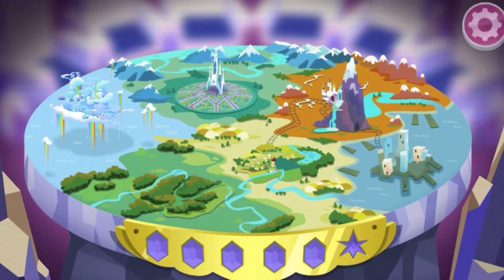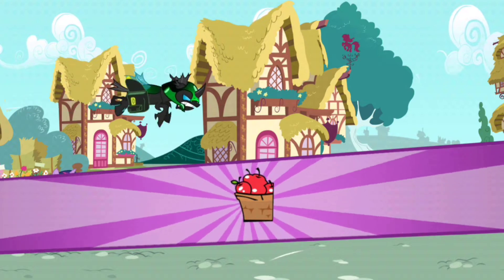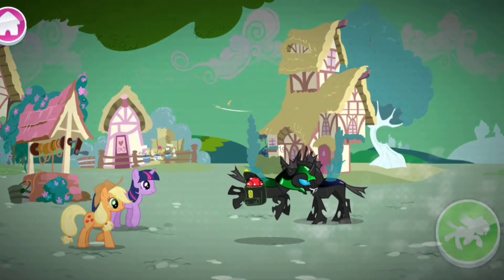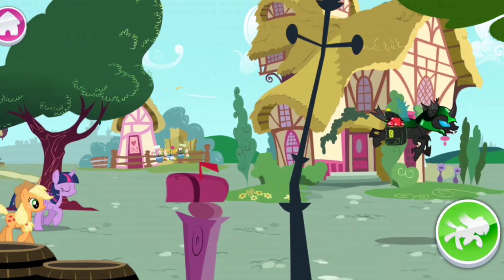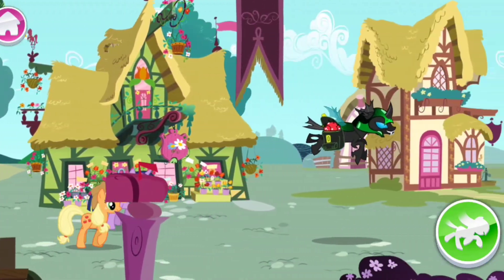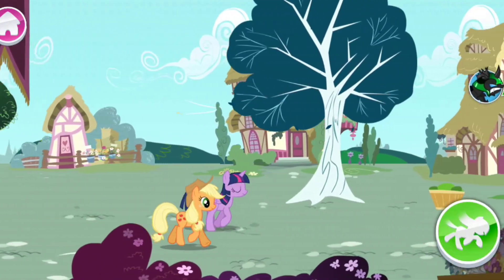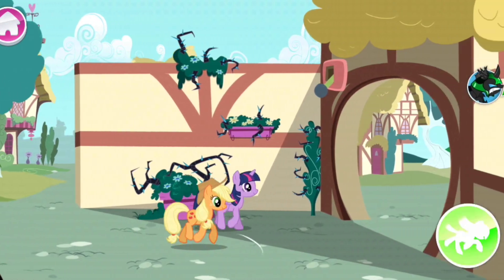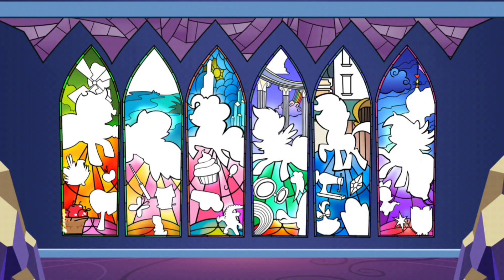my little pony harmony quest: ultimate adventure with Twilight Sparkle & Applejack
🌈 Welcome to the magical world of My Little Pony! Join us on an unforgettable journey filled with friendship, adventure, and enchanting ponies. Whether you're a longtime fan or new to the Ponyville scene, this video is your ticket to the heartwarming tales of Equestria.

🦄 In this video, we dive deep into the captivating universe of My Little Pony, exploring the beloved characters, their unique personalities, and the extraordinary adventures that await them. From Twilight Sparkle to Rainbow Dash, and Pinkie Pie to Fluttershy, get ready for a dose of cuteness and camaraderie.

Friendship is Magic (FiM)
G4 ponies (Generation 4)
New generation ponies (G5)
Equestria
Ponies
Cartoons
Kids show
Hasbro
My Little Pony
MLP: Friendship is Magic
FIM
Ponyville
Mane 6 (Twilight Sparkle, Applejack, Rarity, Fluttershy, Pinkie Pie, Rainbow Dash)
Princess Celestia
Friendship lessons
Magic
Rainbow Runners
Gameplay
Walkthrough
Review
Let's Play
Tips and Tricks
Secrets
Updates
Challenge
Funny Moments
MLP
Ponies
Budge Studios
Mobile game
Kids game
Running game
Adventure game
Color-stealing spell
Friendship
Mane Six
Rainbow Dash
Pinkie Pie
Applejack
Rarity
Fluttershy
Twilight Sparkle
Ponyville
Cute
Fun

🏰 Discover the whimsical landscapes of Equestria, from the bustling town of Ponyville to the majestic Canterlot Castle. Uncover the secrets of the Elements of Harmony and witness the power of true friendship that binds our favorite ponies together.